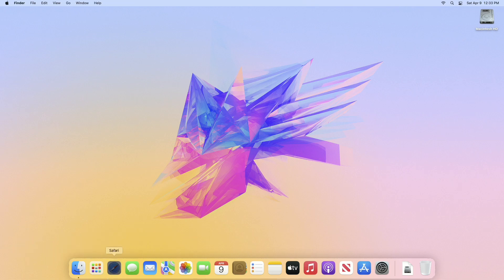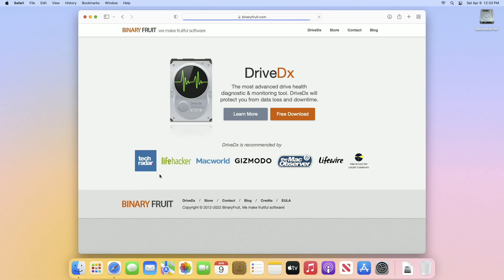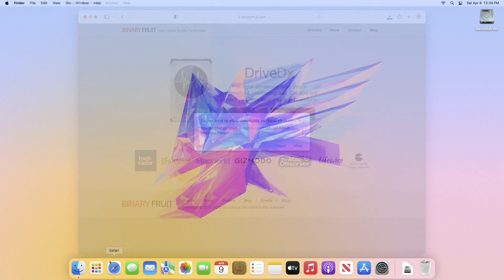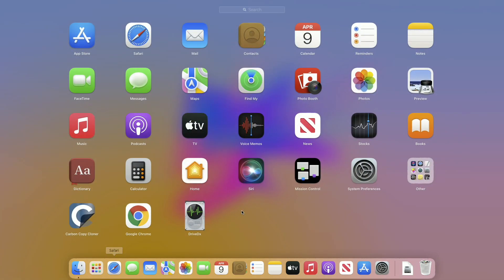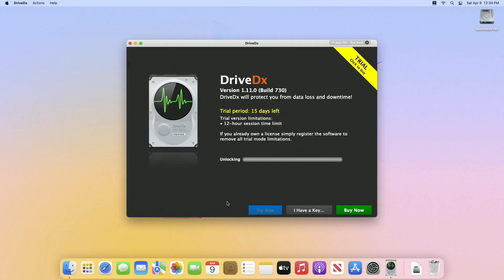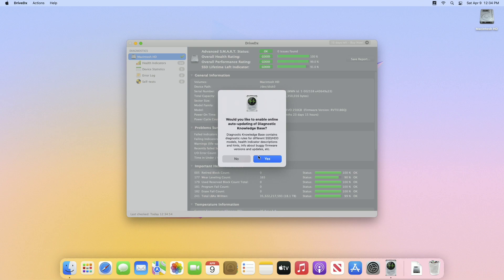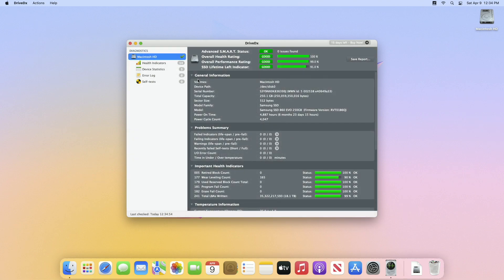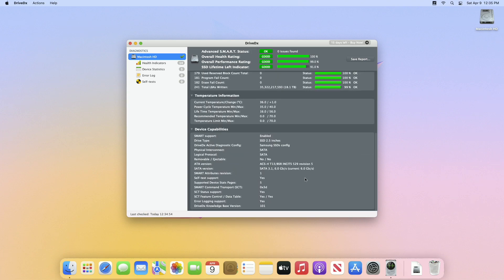How to Check Drive Health (HDD and SSD) on Mac | Temperature | SMART Info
Coming Soon